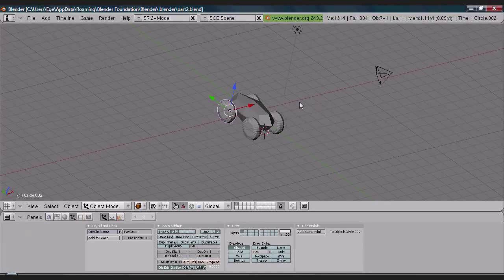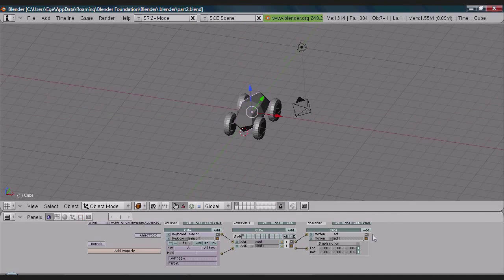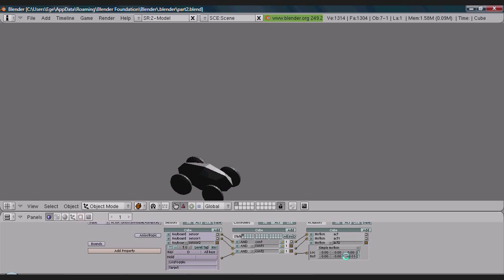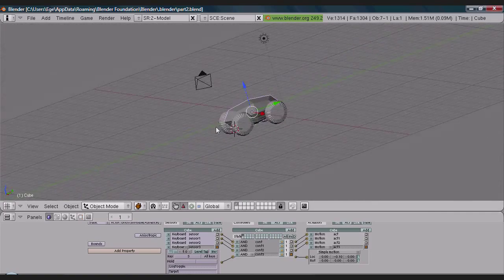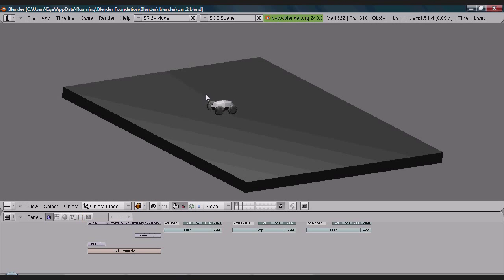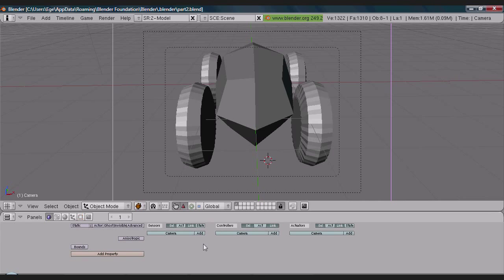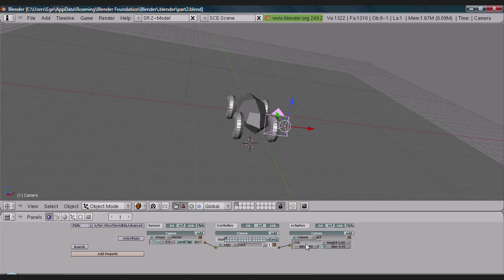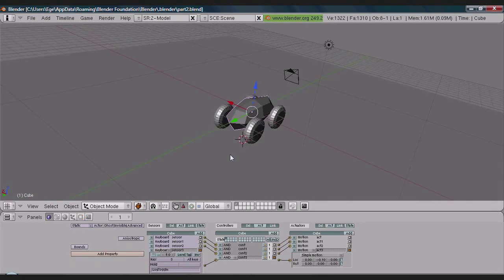Blender Tutorial - How to make a Quick Car Game + spinning wheels HD by Jason Ege Ozer Part 2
The second part of how to make a quick car game.